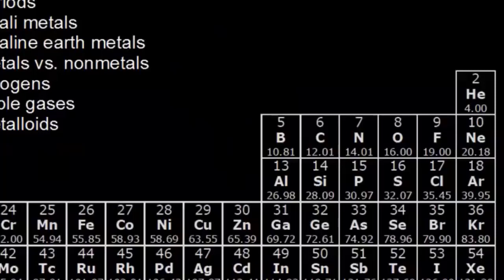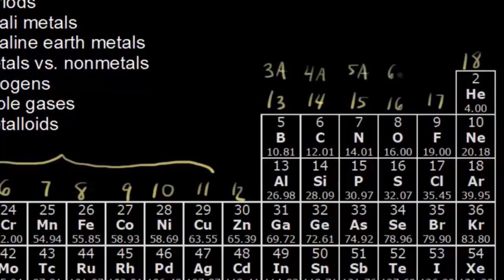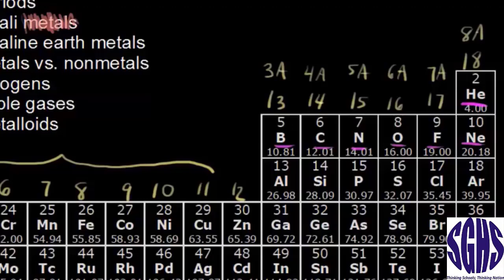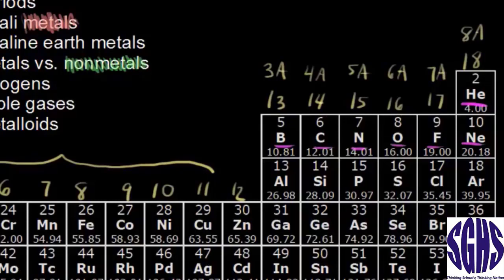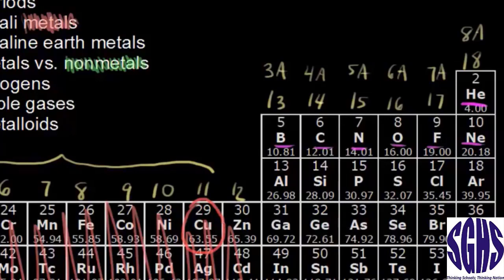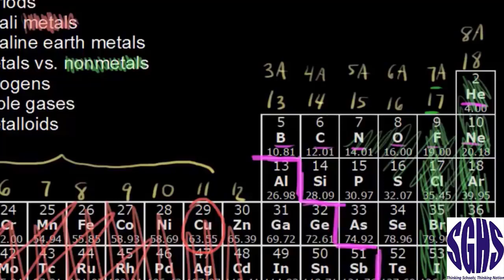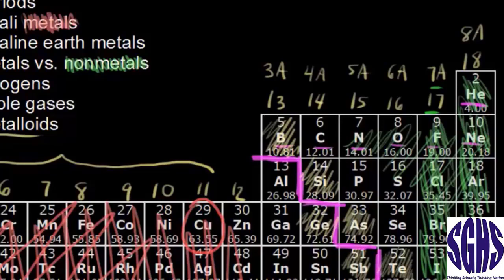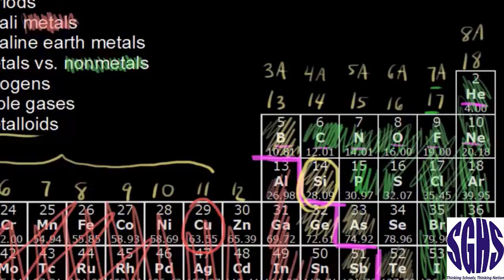The Periodic Table | Year O'1 and O'2 | SGHS